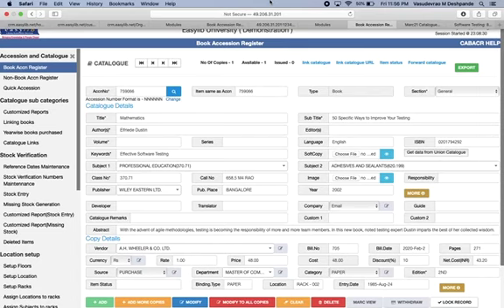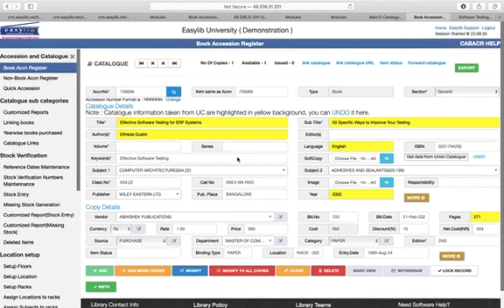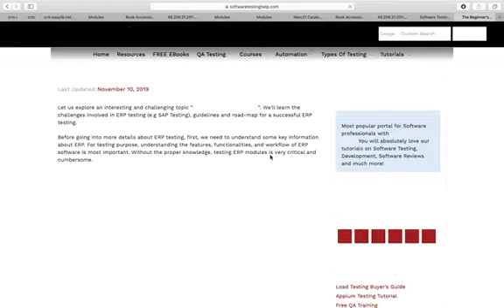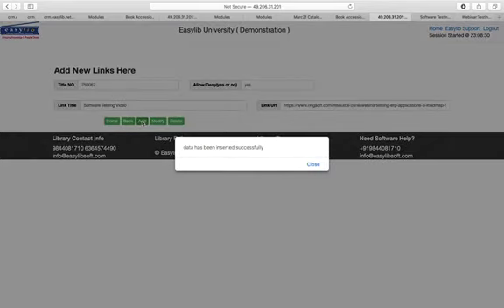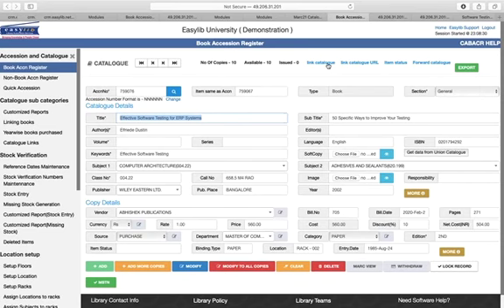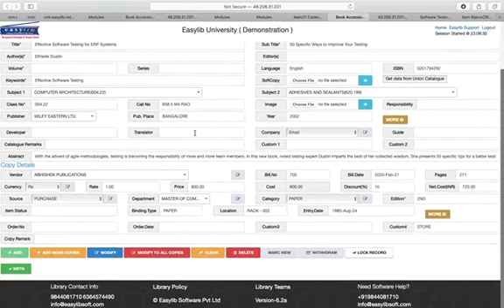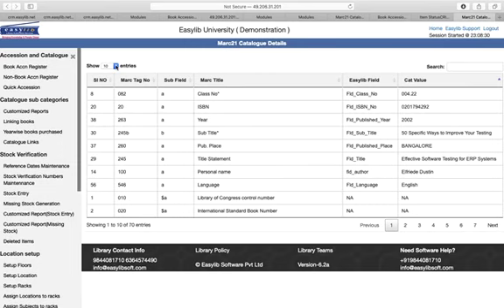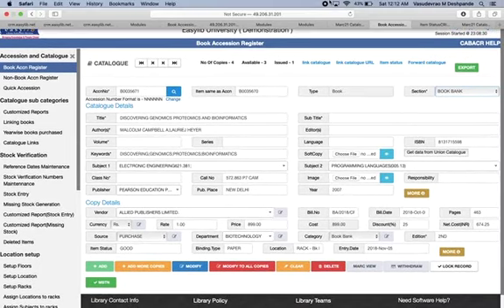Easylib Accession Register 480k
Training on Easylib Accession Register